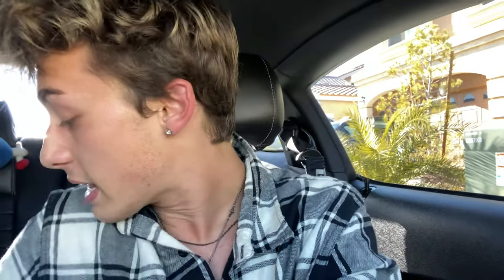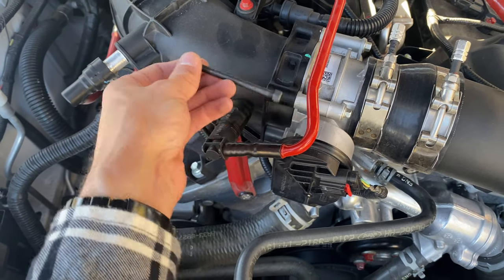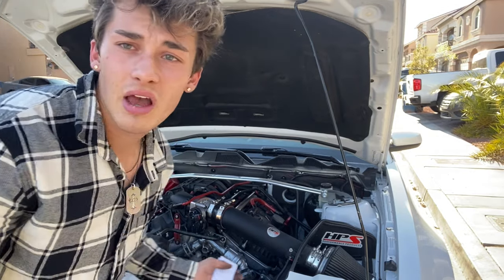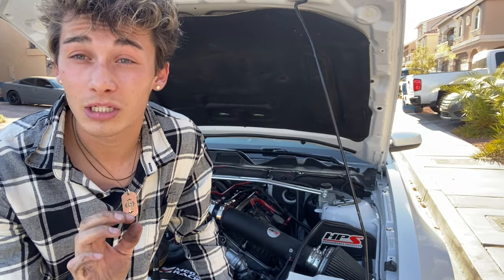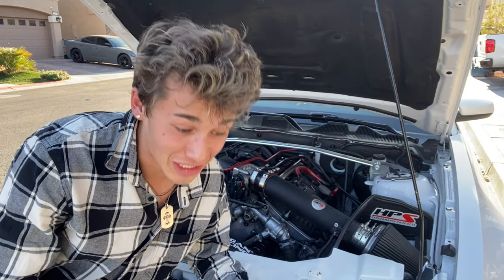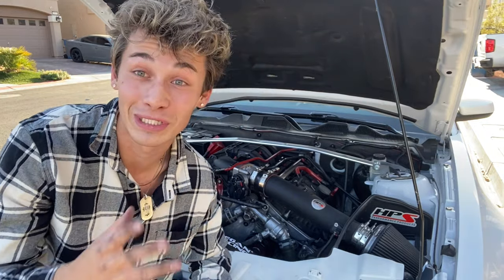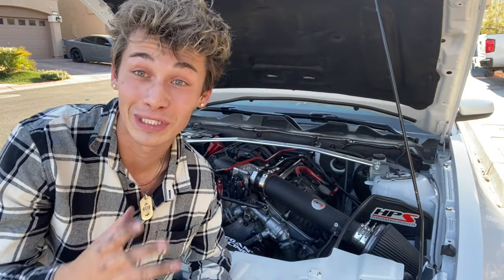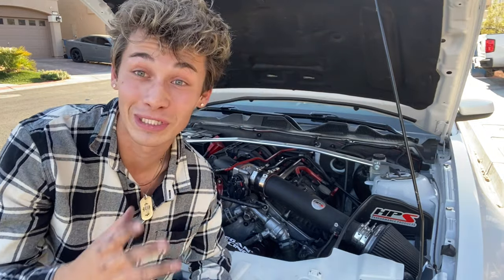Throttle Body Spacer INSTALL (2014 Mustang)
If you enjoyed the video, please tell the community what your thoughts were! Maybe received an idea for your build? Let us know!

📽: IPhone 11/ GOPRO HERO 7

VEHICLE:
* 2014 Mustang 3.7
CREDITS:
Music🎵: Personal
Clips🎬: